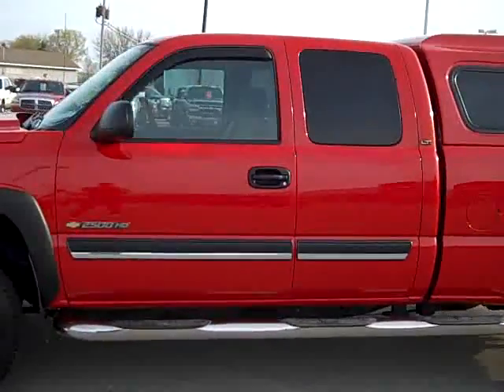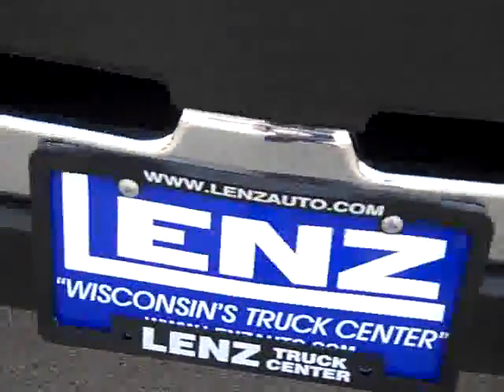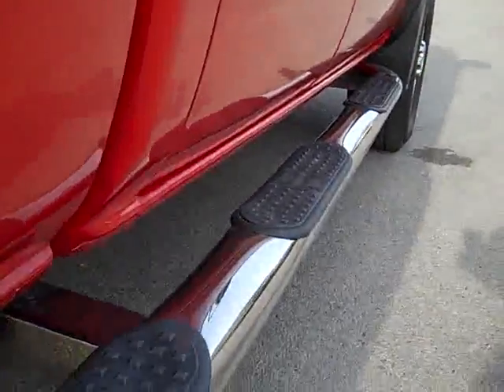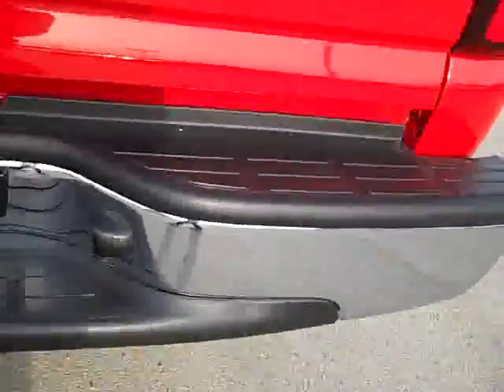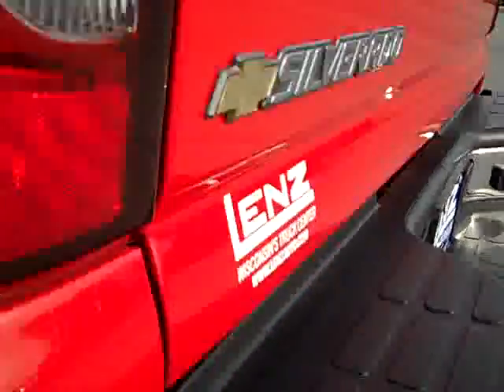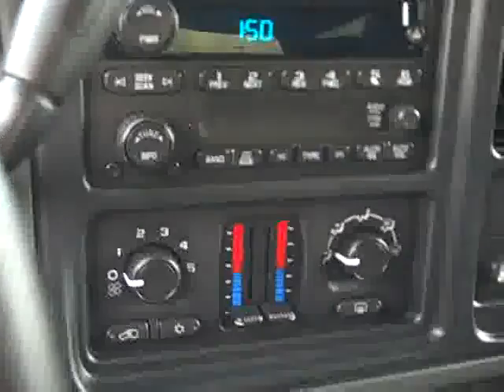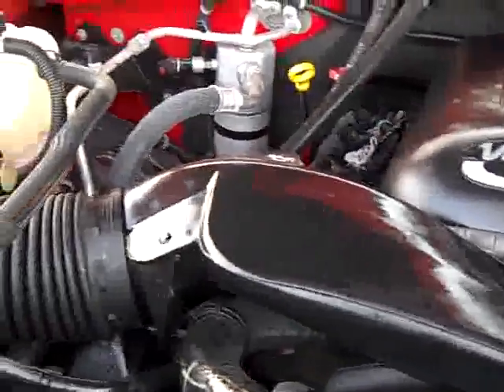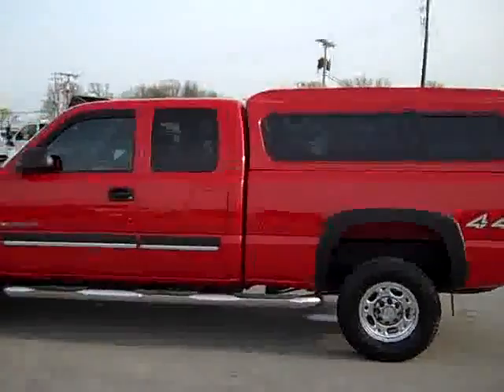2006 Chevrolet Silverado 2500 EXTENDED-SHORT-LT1-4WD-GAS 195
2006 CHEVROLET SILVERADO 2500 Fond Du Lac, WI
Stock #19542

536 S. Seymour St.

WATCH A FULL HD VIDEO OF THIS TRUCK! 6.0 LITER V8 ENGINE, EXTENDED CAB FOUR DOOR, SHORT BOX, LT1 PACKAGE 1LT LT, AUTOMATIC TRANSMISSION PUSH BUTTON 4X4 FOUR WHEEL DRIVE, CHARCOAL CLOTH INTERIOR, 40/20/40 SPLIT BENCH SEATING, EAGLE TRUCK CAP, TOWING PACKAGE(RECEIVER HITCH, TRANSMISSION COOLER, & WIRING), 4.10 GEARS WITH LIMITED SLIP DIFFERENTIAL, FULL LENGTH PUTCO STAINLESS STEEL BOSS BARS, POWER FOLD IN MIRRORS WITH BUILT IN DIRECTIONAL SIGNALS, BRIDGESTONE DURAVIS M773II LT245/75R16 TIRES, SPRAY-IN BEDLINER, CD PLAYER, KEYLESS ENTRY, L.A.T.C.H. CHILD SAFETY SYSTEM, DUAL CLIMATE CONTROL, REAR DEFROST, COMPASS/TEMPERATURE REARVIEW MIRROR, TINTED WINDOWS, POLISHED ALUMINUM RIMS, AIR, CRUISE, TILT, POWER LOCKS, POWER WINDOWS, THIS TRUCK IS ELIGIBLE FOR A 100,000 MILE EXTENDED PARTS AND SERVICE AGREEMENT! VERY CLEAN INSIDE AND OUT! RUNS AND DRIVES EXCELLENT! THIS IS ONE OF THE SHARPEST 3/4 TON EXTENDEDCAB SHORTBOX LT1 TRUCKS WE HAVE ON THE LOT! PLOW CAN BE REMOVED IF NEW OWNER DOES NOT WANT IT! MAKE YOUR MOVE BEFORE THIS AWESOME TRUCK IS GONE! 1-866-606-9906. VIEW OUR COMPLETE INVENTORY OF OVER 350 TRUCKS AND SUV'S . ***If you are looking for financing Lenz Truck Center can help!  We have on the spot financing! Bad Credit or Good we will work with your 17 banks to get you approved and for a great rate! If you live far away or close to us we make it our promise to make sure you are a happy customer before, during, and after the sale! Lenz Truck Center has been in business and family owned for 20 years! With a new generation taking over we plan on making this the place you and your children buy their next vehicle! Lenz Truck Center is the country's fastest growing dealership!  Lenz Truck Center has grown from about a 40 vehicle inventory in 1999 to almost 400 today!  Our selection is unmatched in the industry with 100 Ford Superdutys to choose from! Over 100 Chevrolet Heavyduty Trucks including 75 Duramax Diesels! 85 Dodge diesels! Over 100 half ton and hard to find Suvs. All here in Fond du Lac, Wi!  All of our vehicles are Lenz Certified and ready to be delivered!  All prices are plus any applicable state taxes and service fees.  We will do our best to keep all information current and accurate, however the dealership should be contacted for final pricing and availability.